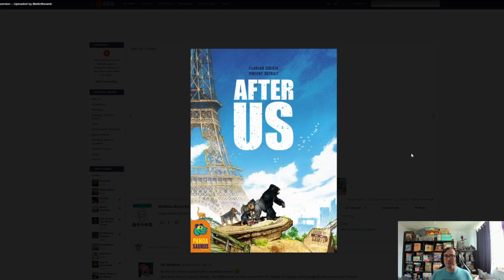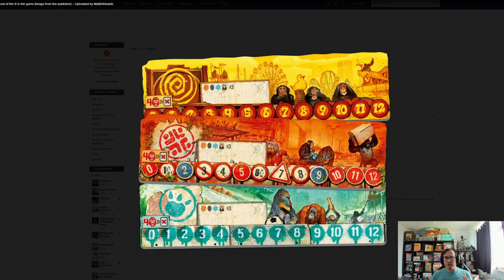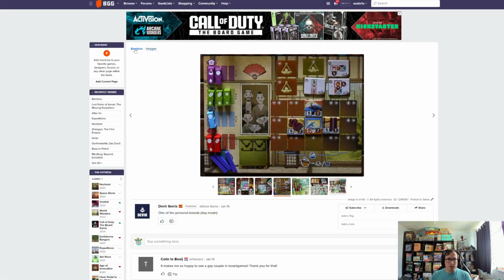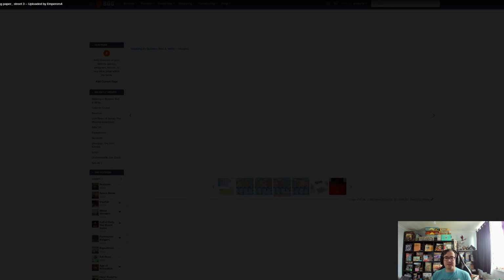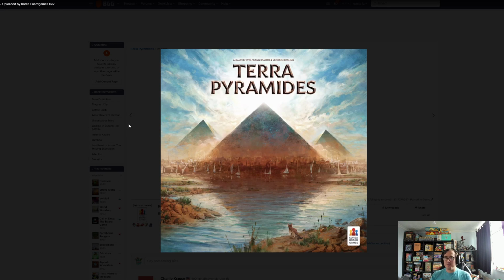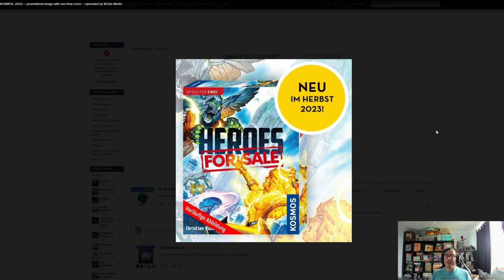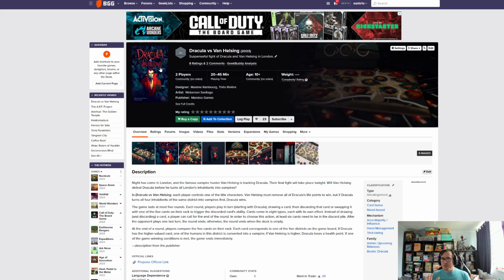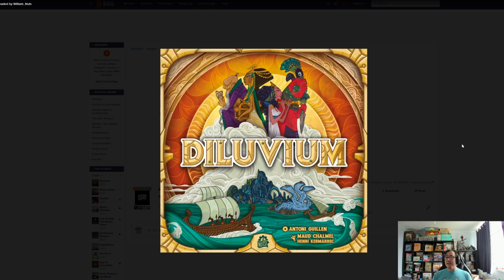Interesting Games At Spiel Essen 2023 (BGG Preview List Part 2)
With less than 2 months to go until Spiel Essen 2023 it is time to zoom through the BGG Preview list and pick out more must see title!

Come on the journey as I pick out the top 10% and eventually narrow it down to a top 20 games of the convention!

0:00 Intro
0:37 After Us
3:13 Nucleum
5:07 Lost Ruins of Arnak The Missing Expedition
6:06 Bamboo
7:38 Galactic Cruise
9:04 Walking in Buranno Roll & Write
9:51 Unconscious Mind
11:40 Coffee Rush
12:30 Tangram City
13:22 Terra Pyrmides
14:39 Heroes For Sale
15:42 Hextremadura
17:02 Amritsar The Golden Temple
18:03 The A.R.T. Project
19:11 Dracula vs Van Helsing
20:15 Jekyll & Hyde vs Scotland Yard
21:14 Diluvium
22:01 General Orders World War II
23:21 Concordia: Roma / Sicilia
24:02 Suspects 2
25:10 FORK
26:02 Outro